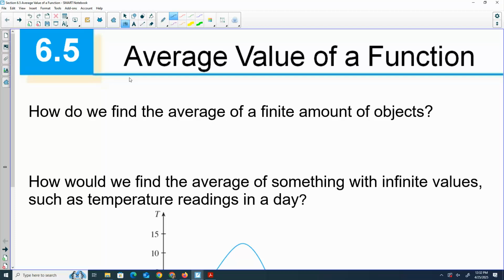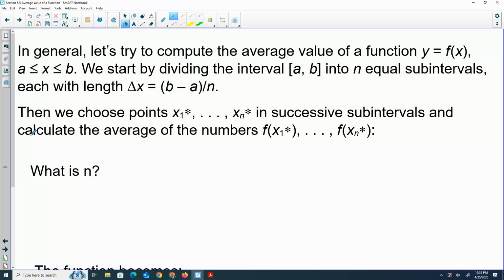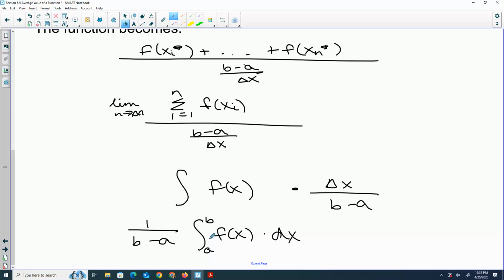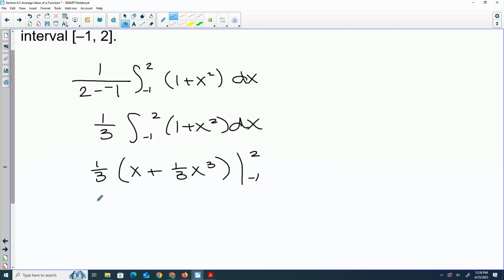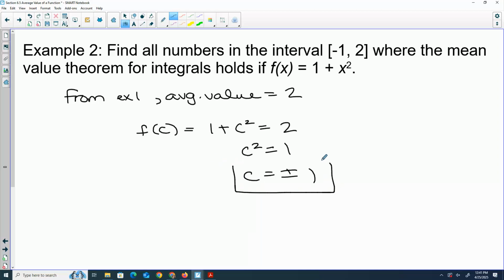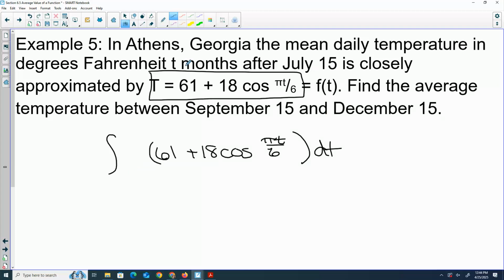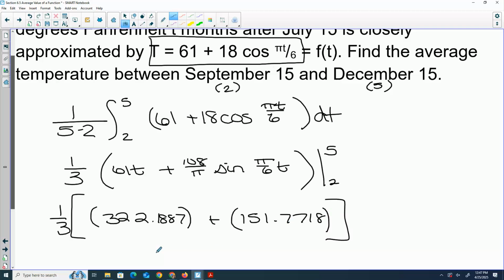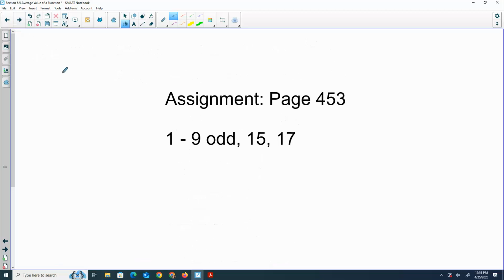Section 6 5 April 25